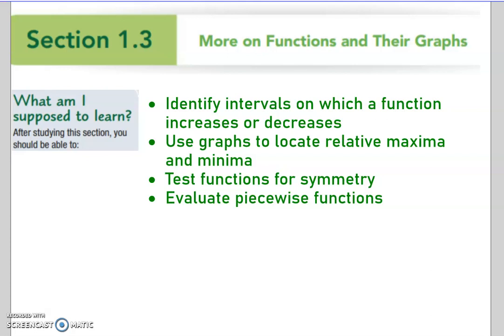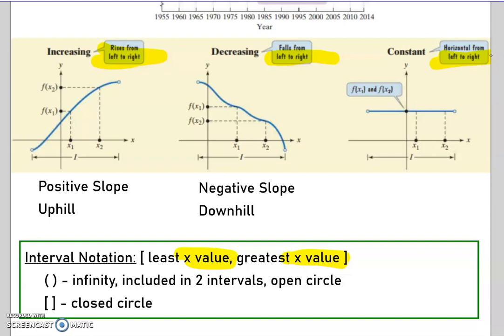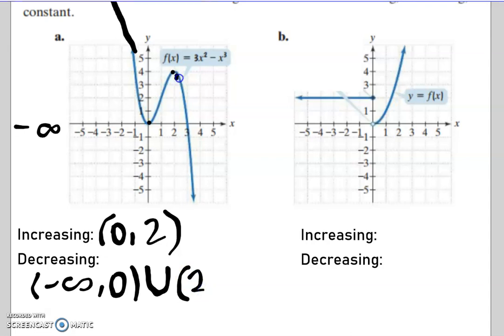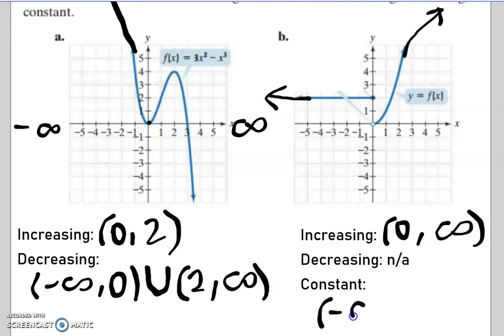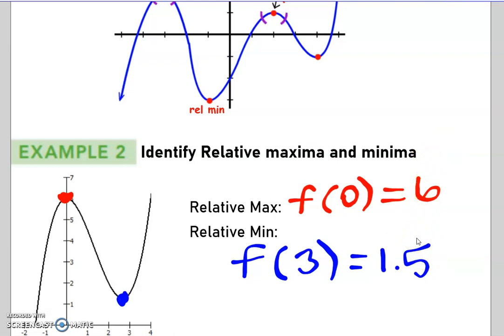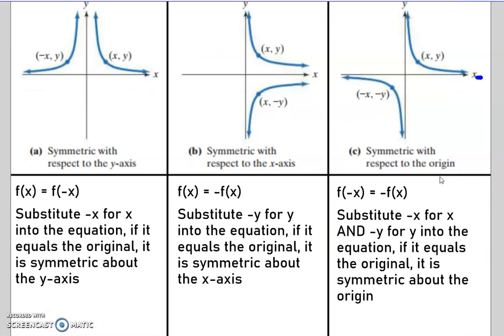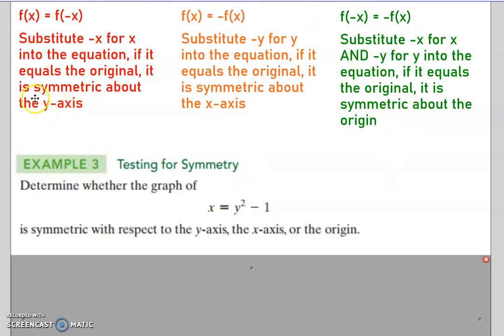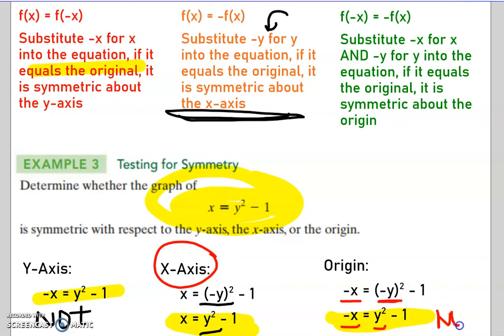1.3 More on Functions and their graphs Part 1